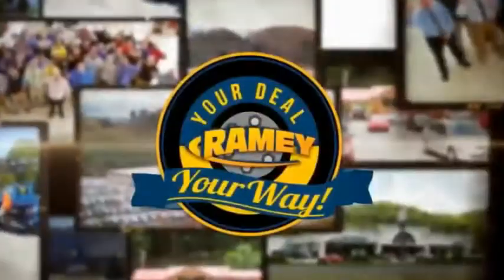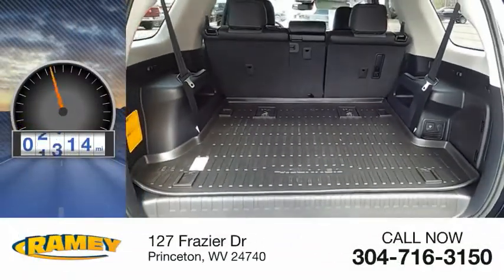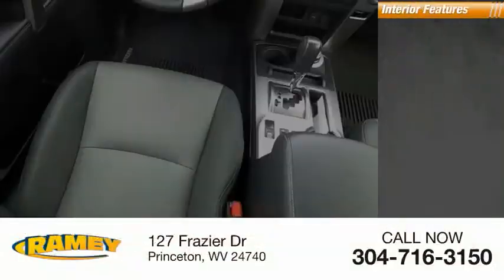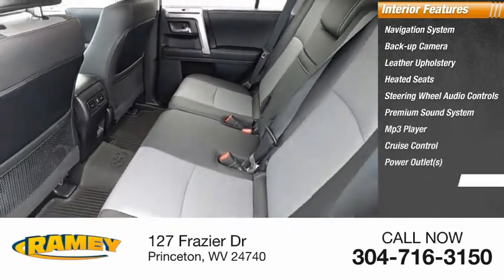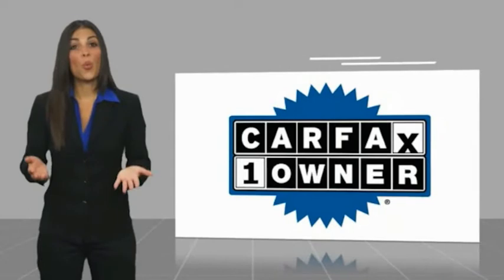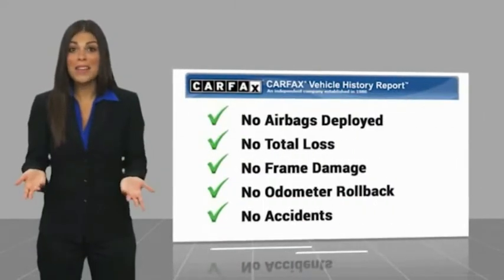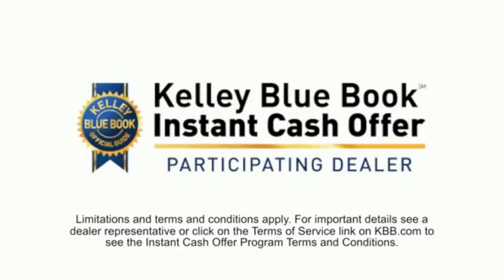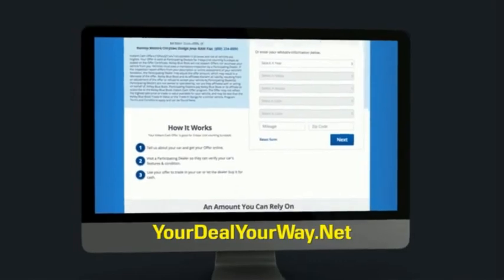2020 Toyota 4Runner Princeton WV T-21942A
2020 Toyota 4Runner SR5 Premium

Ramey Motors
127 Frazier Dr

L5825418